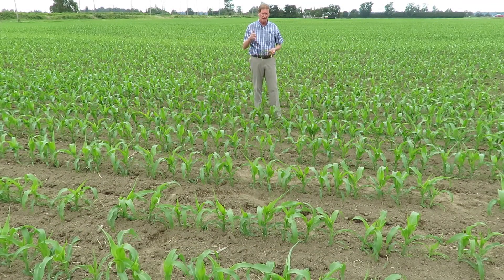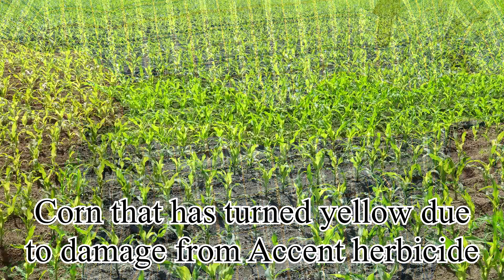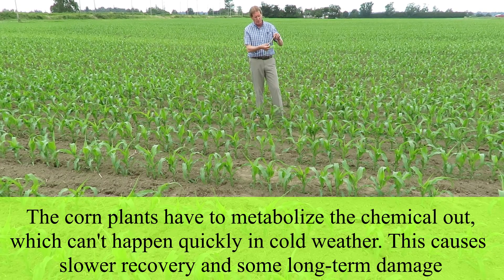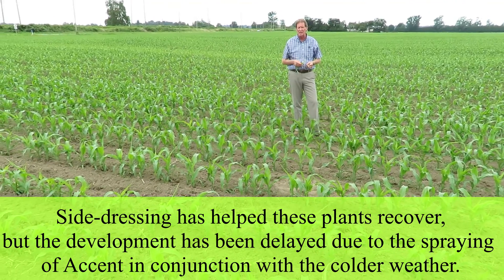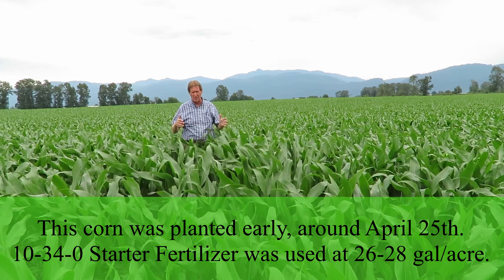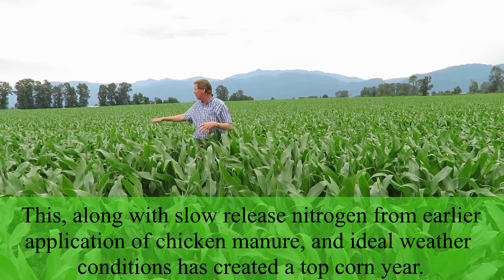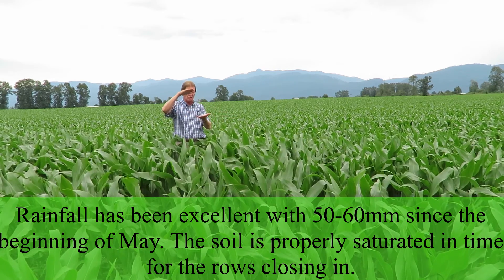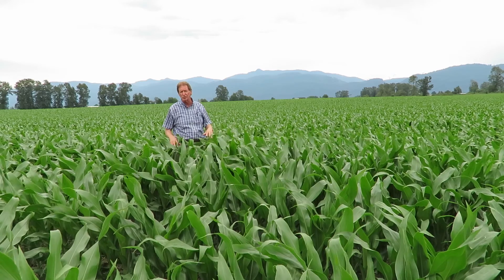Herbicide Options in Corn (Accent vs. Roundup)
Jerry looks at two herbicides, Accent and Roundup, and discusses their affects on the corn crop.